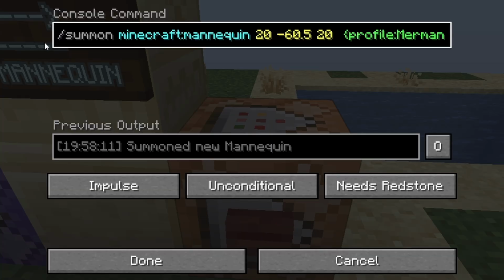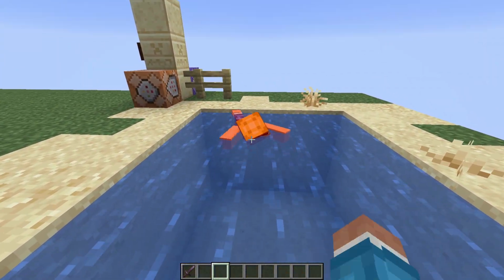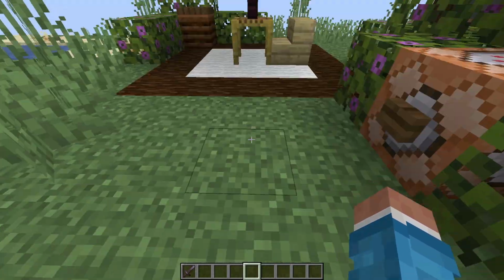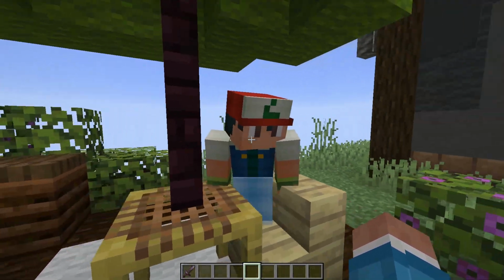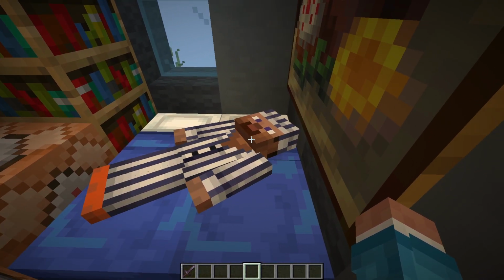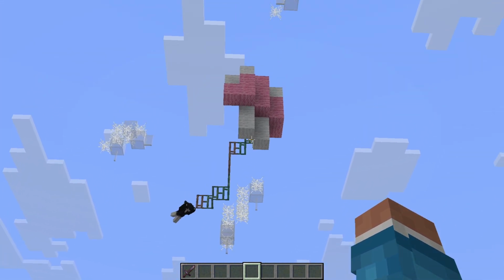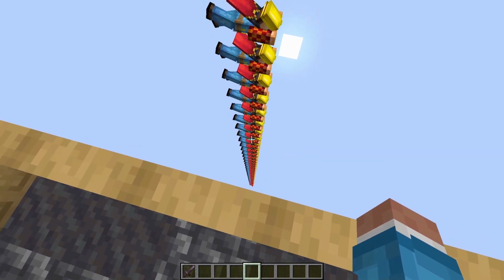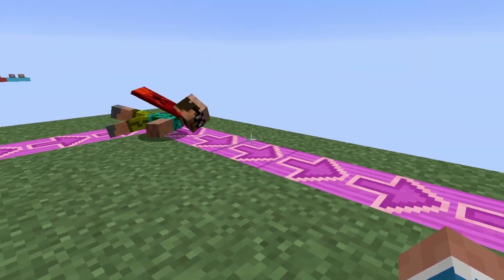How to pose Mannequins in Minecraft (1.21.9 Pre-Release 1+)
Hey, Budz!
In this video, I am going to go through how you can pose Mannequins in the NEW 1.21.9 Pre-Release 1!

They added in 5 total poses: standing, crouching, swimming, fall_flying, and sleeping!

🧍 Standing - /summon minecraft:mannequin ~ ~ ~  {pose:"standing"}

⛷️ Crouching- /summon minecraft:mannequin ~ ~ ~ {pose:"crouching"}

🏊 Swimming- /summon minecraft:mannequin ~ ~ ~ {pose:"swimming", NoGravity:true}

🛌 Sleeping - /summon minecraft:mannequin ~ ~ ~ {pose:"sleeping"}

🪂 /summon minecraft:mannequin ~ ~ ~ {pose:"fall_flying", NoGravity:1b}

► 🔖 CHAPTERS:
0:00 Opening
0:10 Swimming
1:19 Crouching
2:06 Sleeping
2:59 Fall Flying
3:49 Standing (Default)
4:31 Member Shout-Outs

✨Join The Village today, it's only a click away! ✨